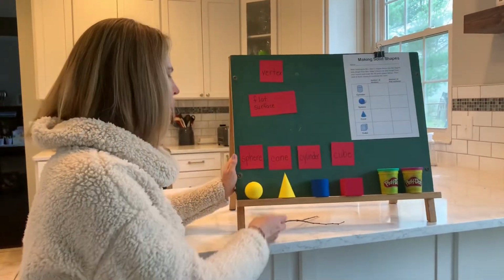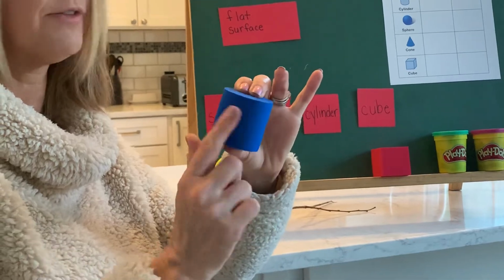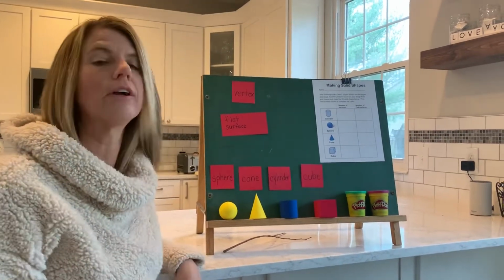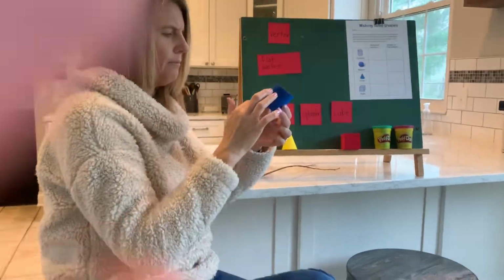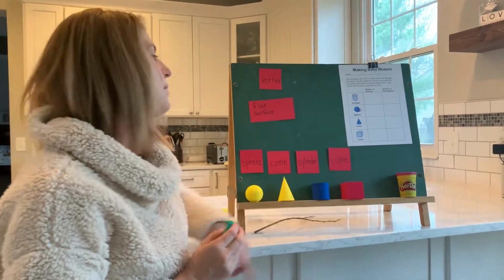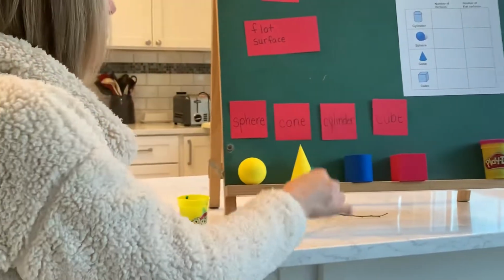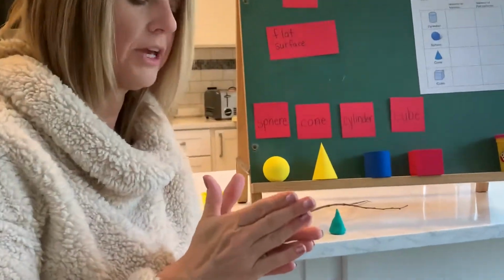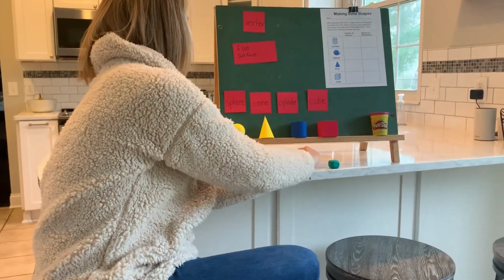3D shapes with Playdough